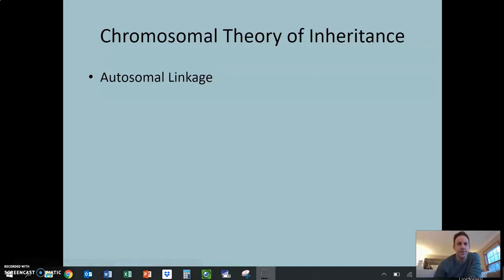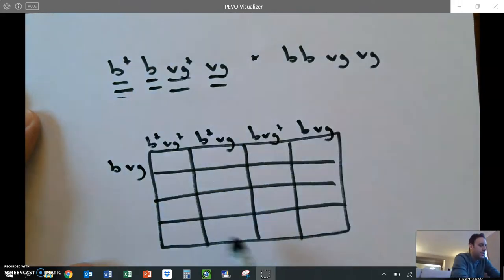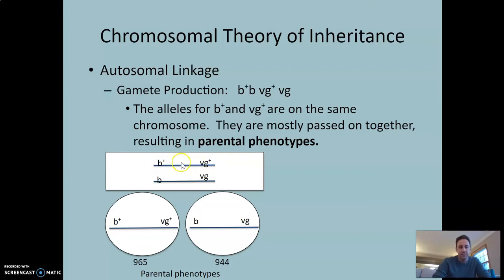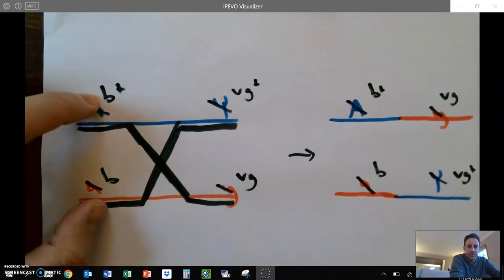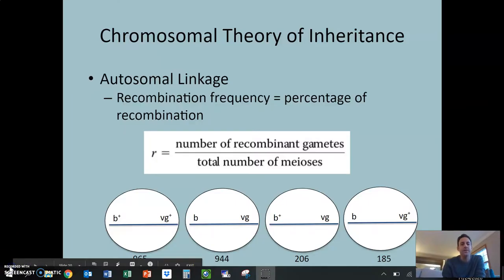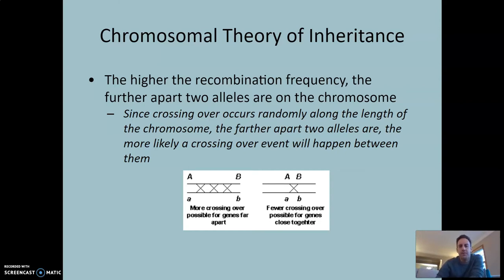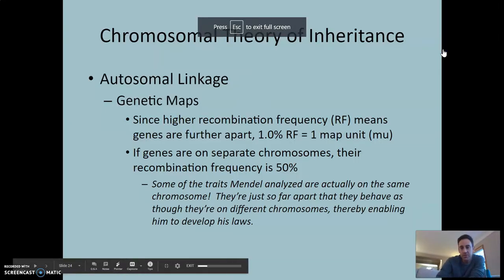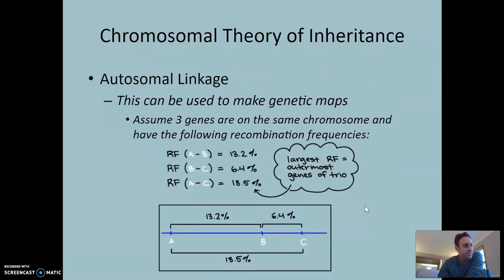Screencast Autosomal Linkage